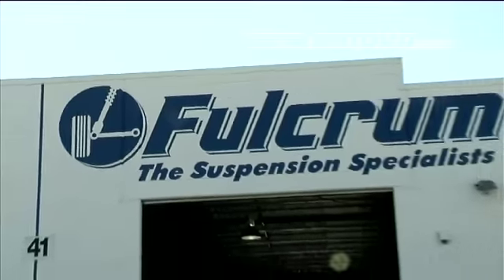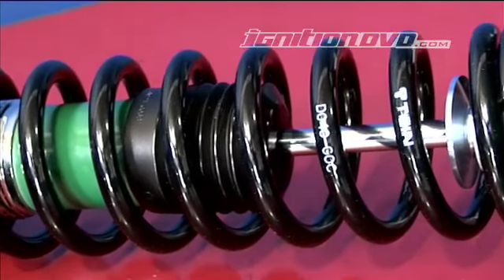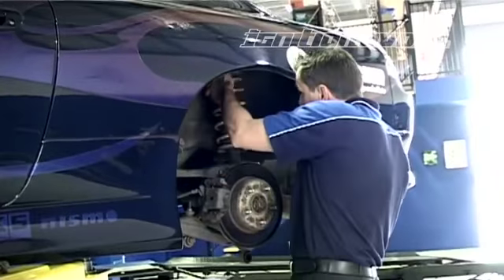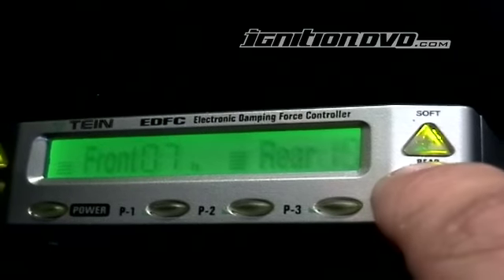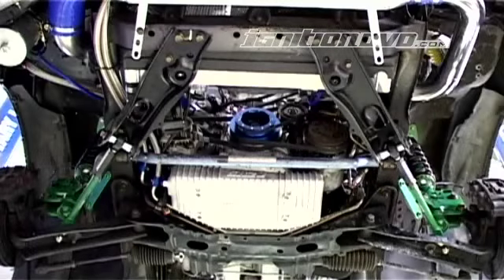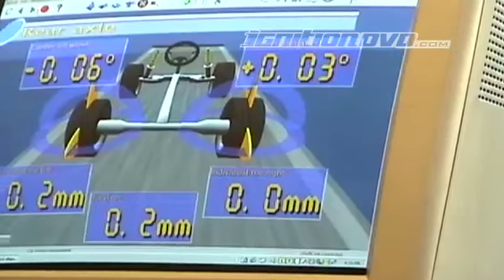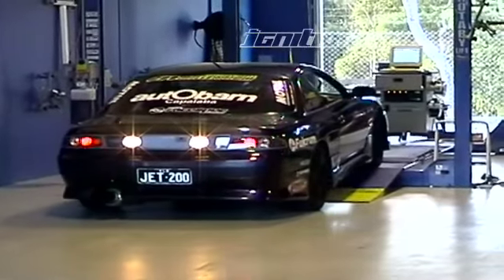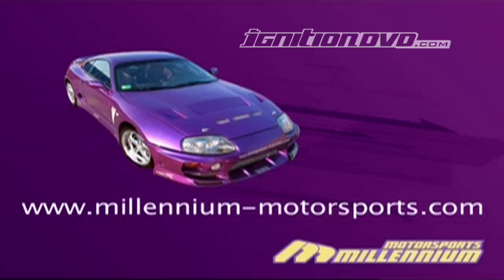Project 200 - Tein Suspension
Ignition DVD fits a set of Tein Super Streets with EDFC to Project 200.